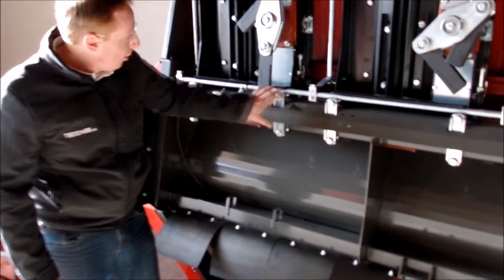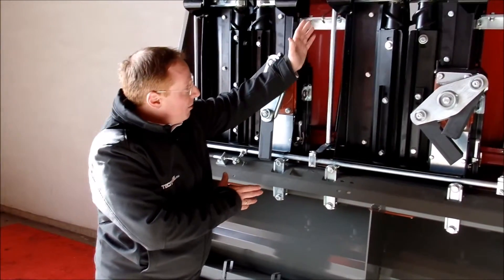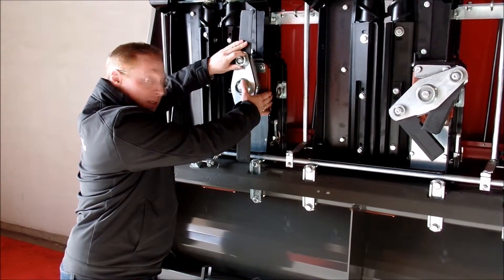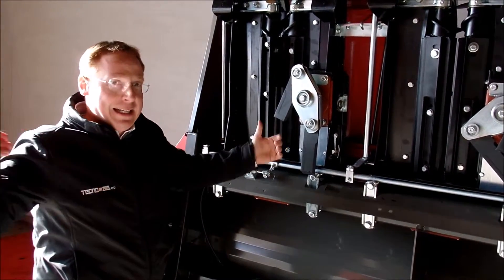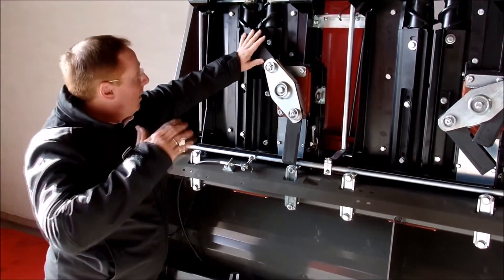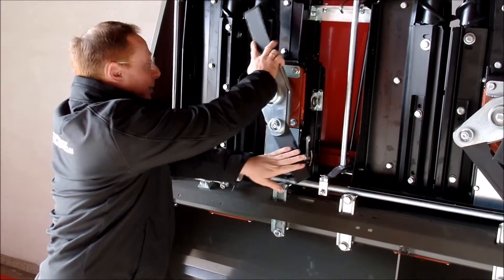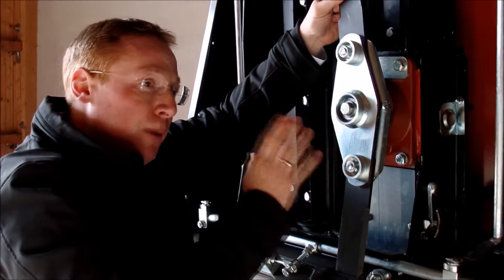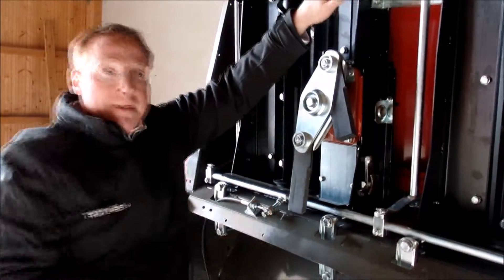Tecnomais - Direct Drive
No Hexagonal Shaft´s needed. - Direct Drive